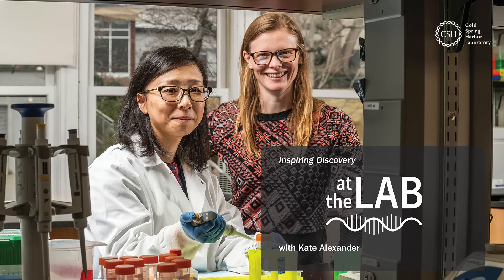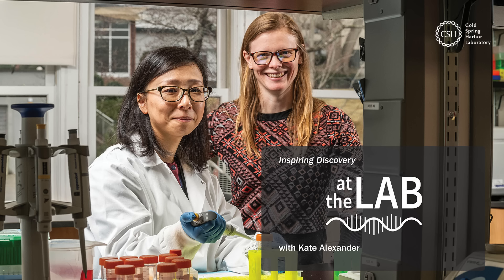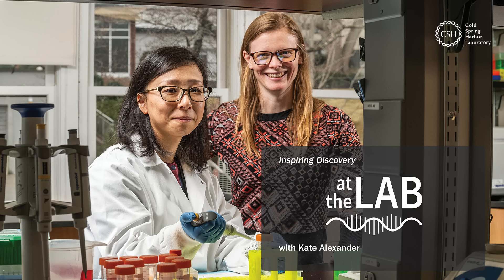At the Lab: On the trail of a cellular cold case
Join us as we shine light on the mystery of nuclear speckles. Hear about their potential links to cancer and see where the science may take us next.